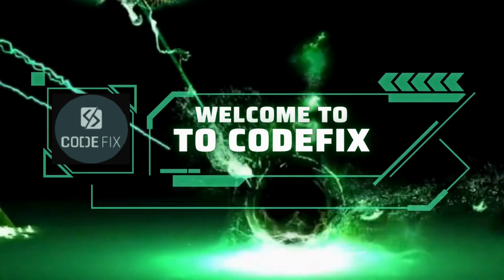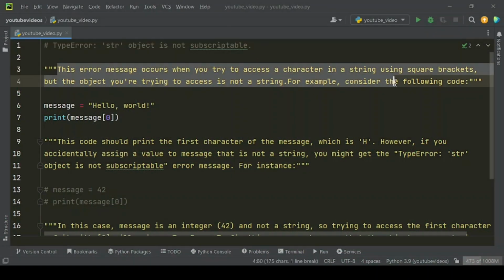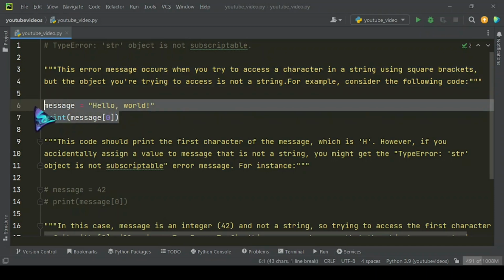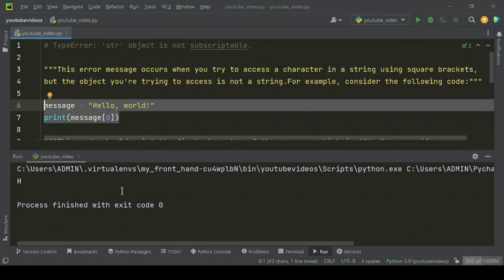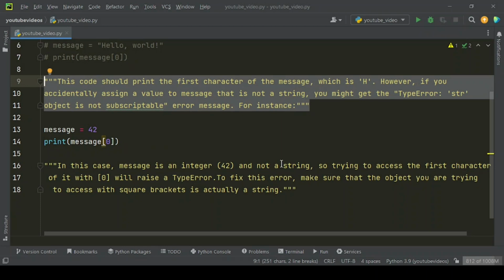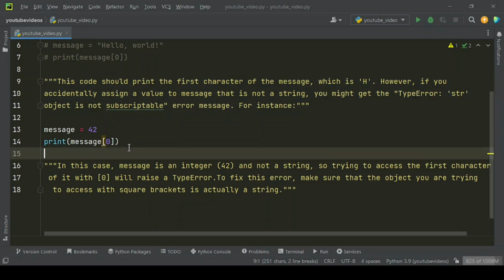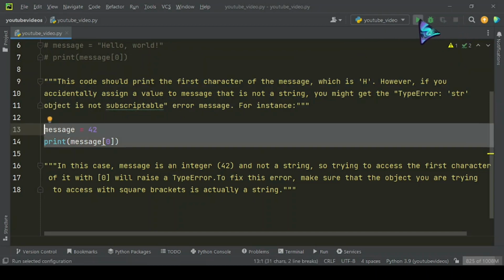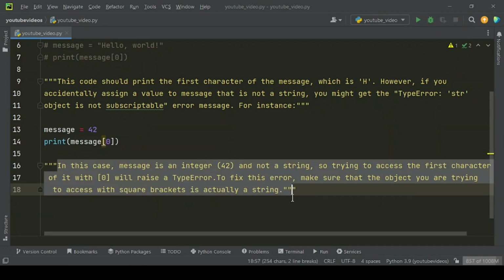Unraveling the Mystery: Understanding TypeError 'str' Object is not Subscriptable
In this concise video, we dive into a common error encountered by Python developers: TypeError 'str' object is not subscriptable. Join us as we unravel the mystery behind this error, exploring what it means, common causes, and practical solutions to resolve it. Whether you're a beginner or an experienced coder, understanding this error is crucial for smoother Python programming experiences. Watch now to elevate your Python troubleshooting skills!pythonforbeginners